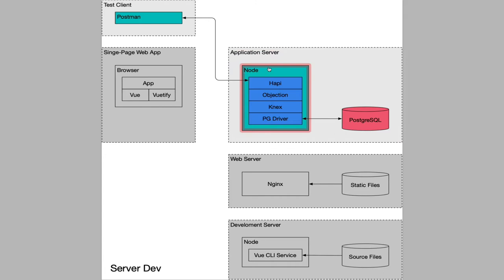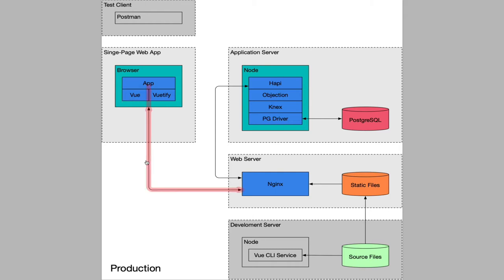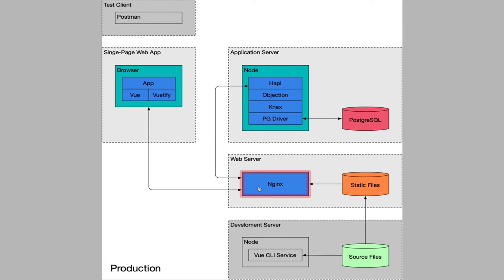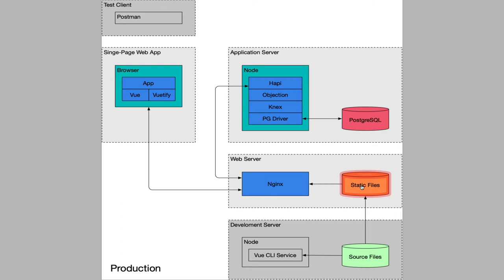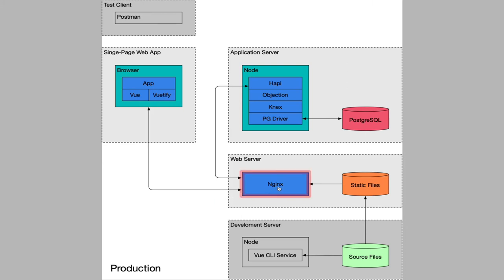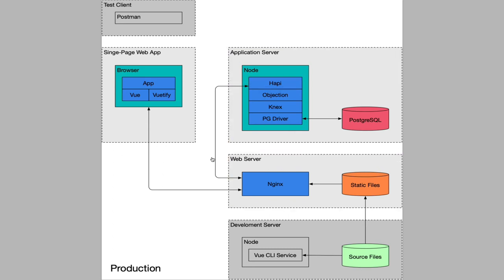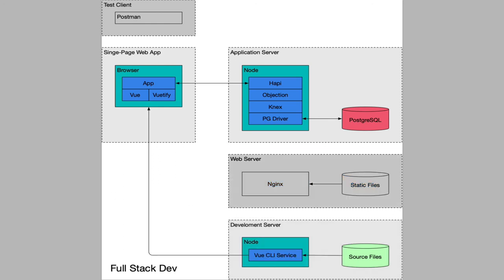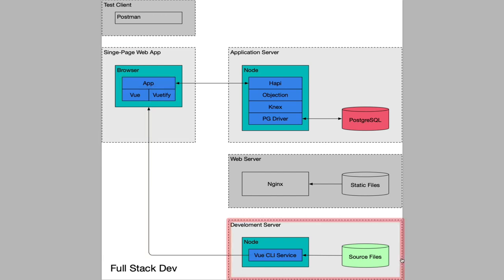Full-Stack Environment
Full-stack environment for server testing, SPA development, and production deployment.